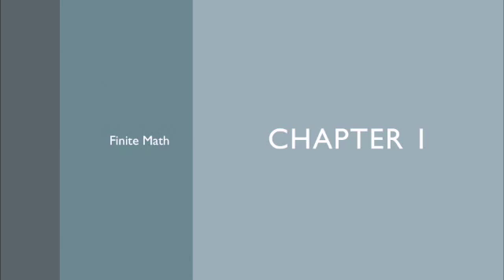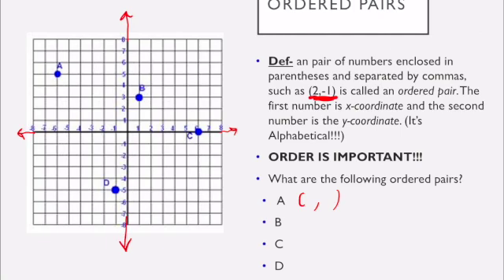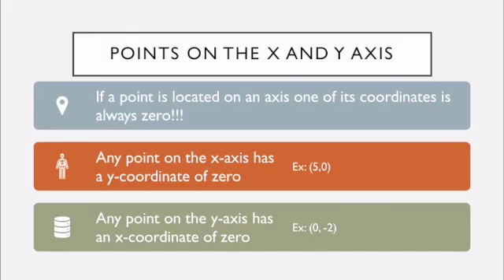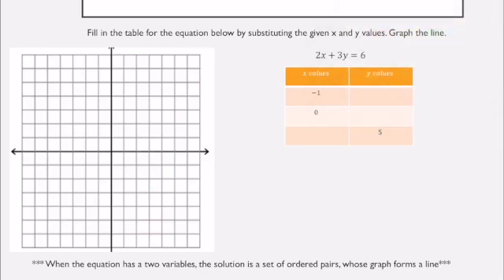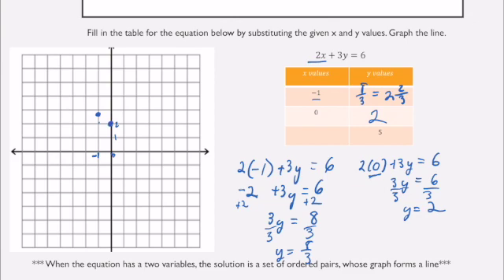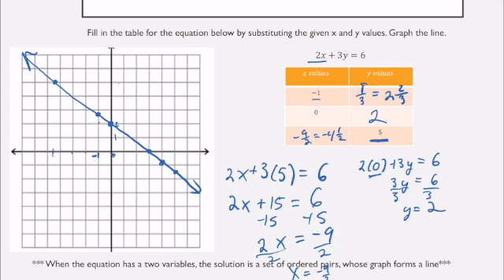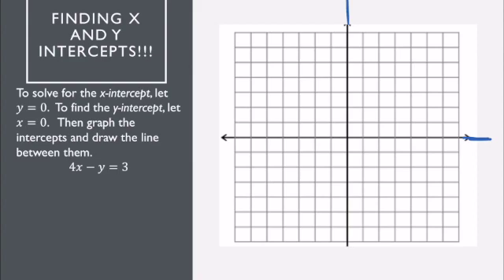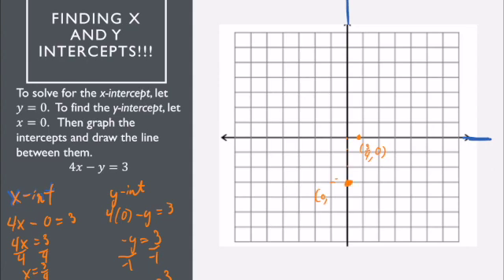Finite Math Section 1.1: Part 1